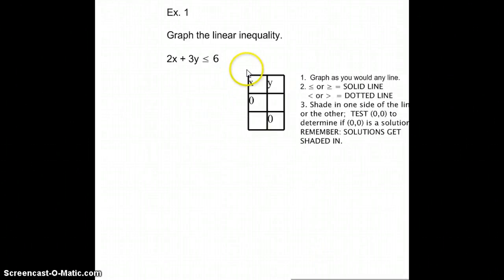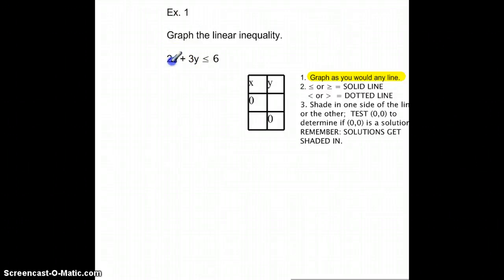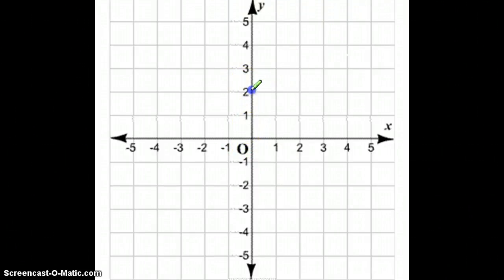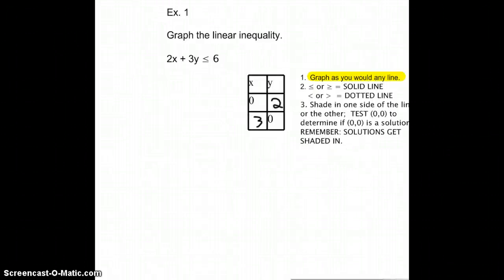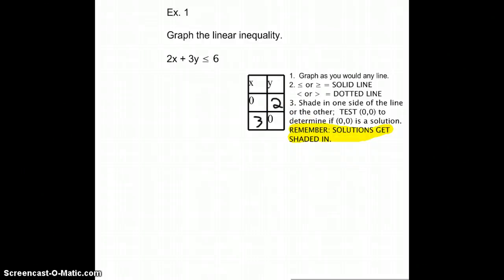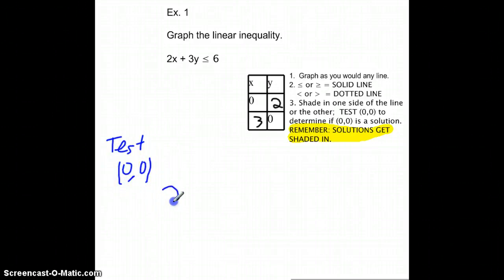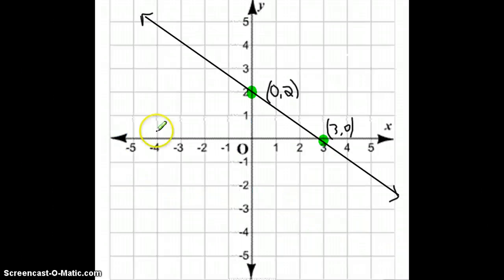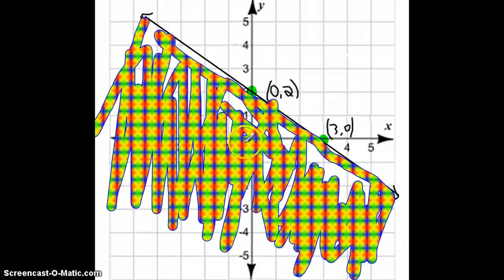Graphing Linear Inequalities